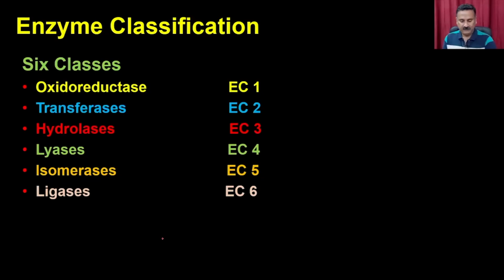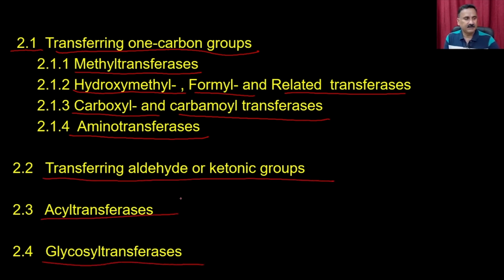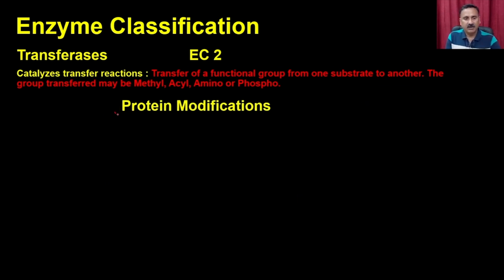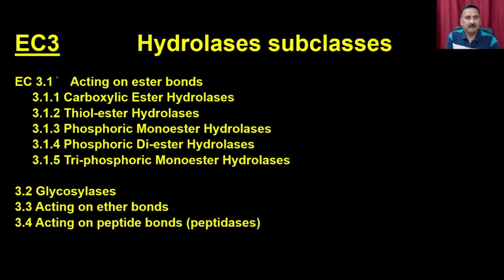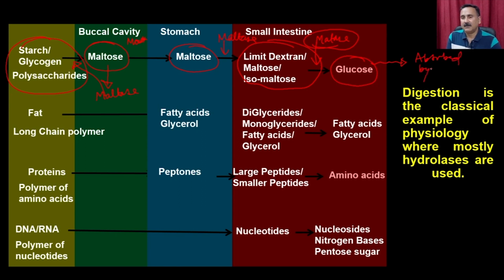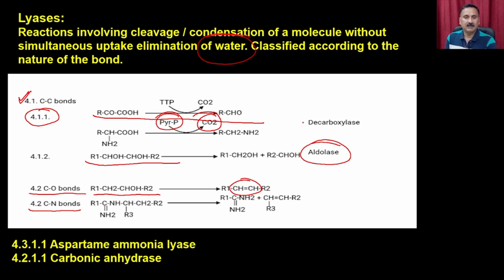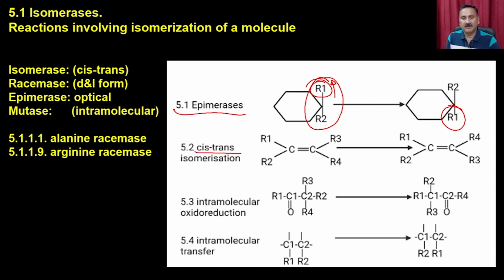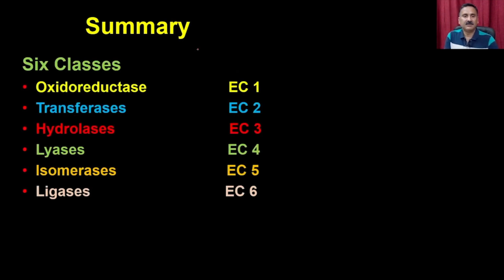Enzyme Classification (Part-II)